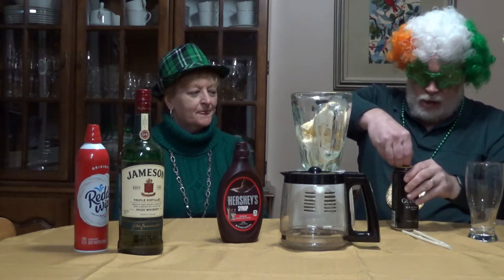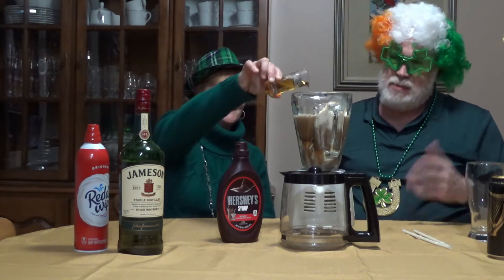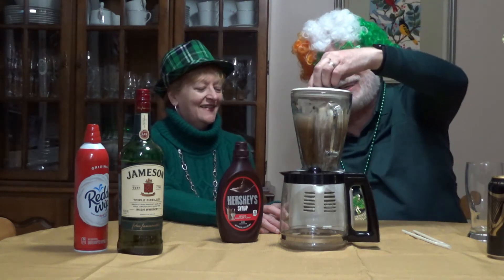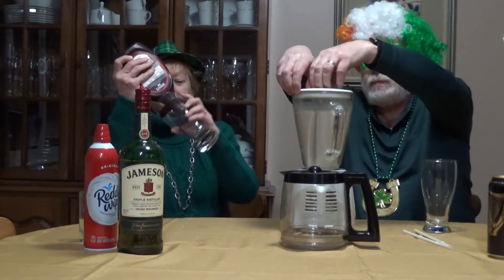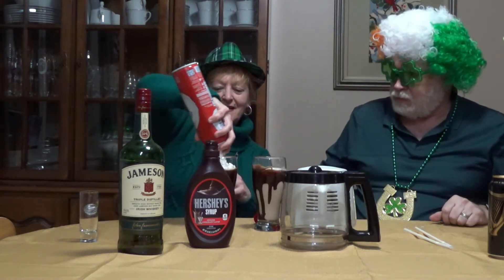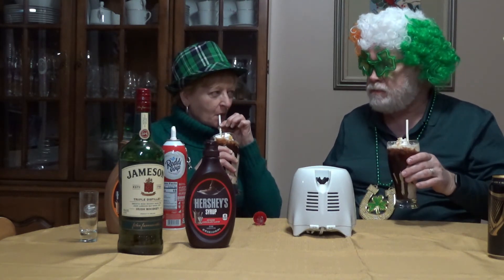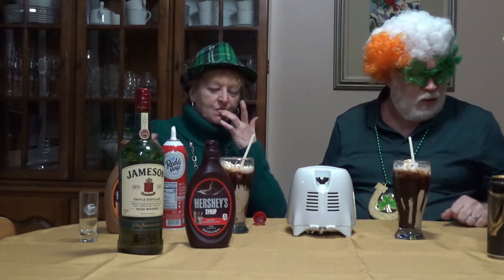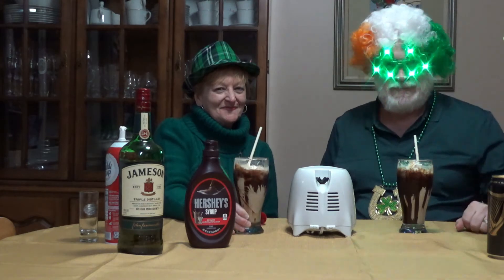St Patrick's Day 2020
Happy St. Patrick Day - Enjoy this Guiness Jameson Float guinness jameson stpatricksday coffeepotcocktails Check out for recipe